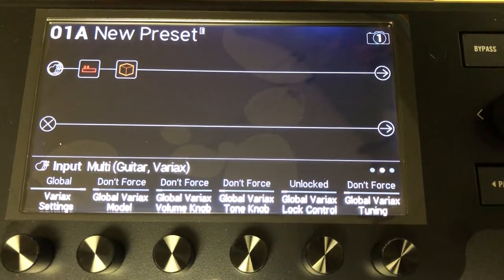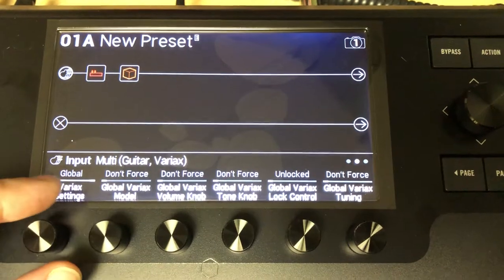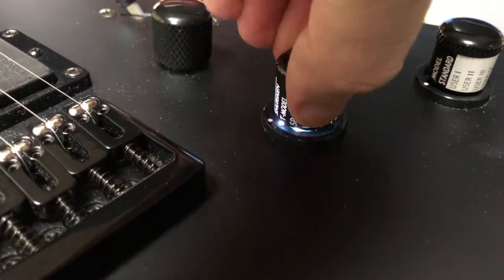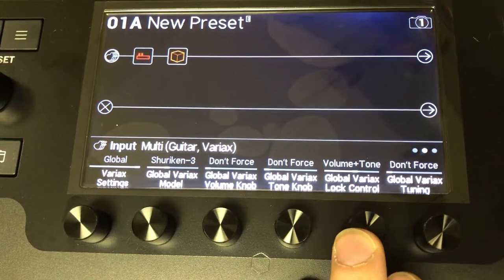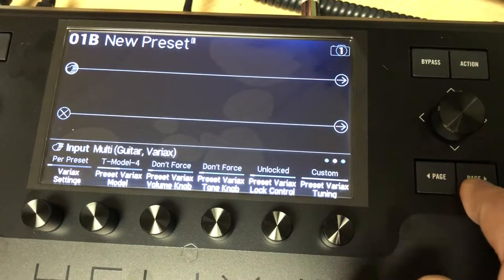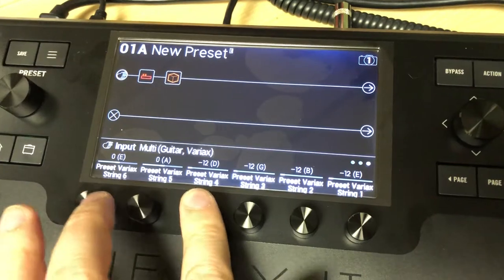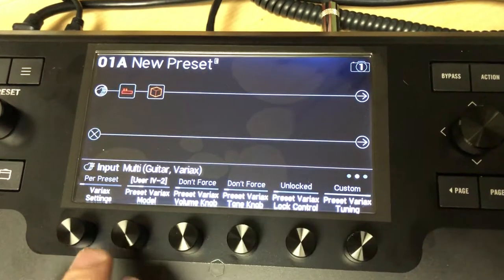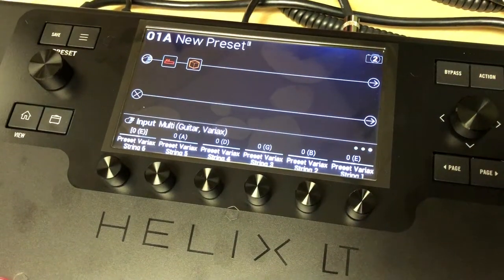Helix Variax Settings Tutorial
General overview of the Variax settings on the input block of Helix.